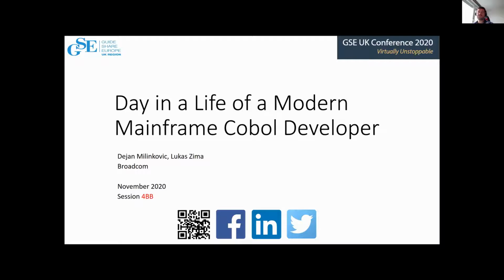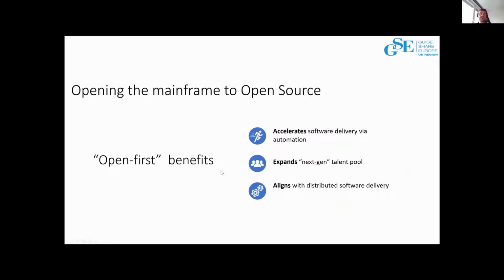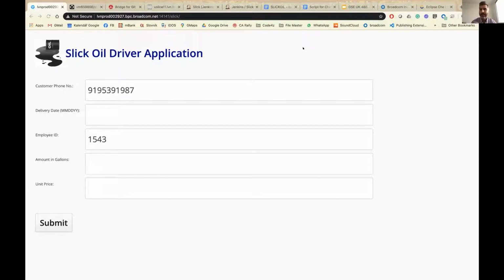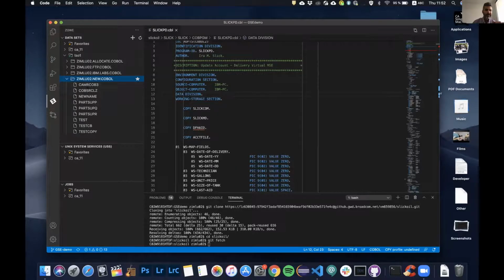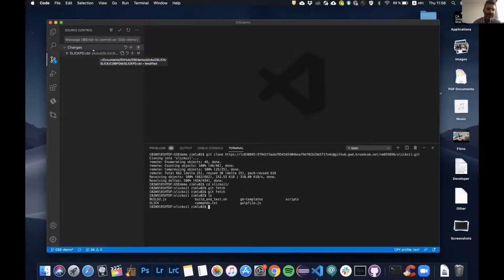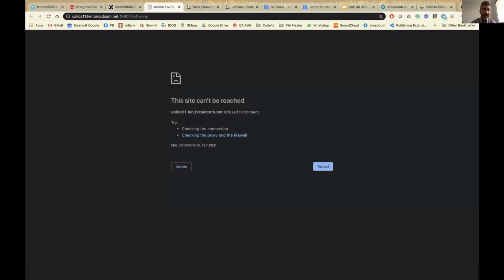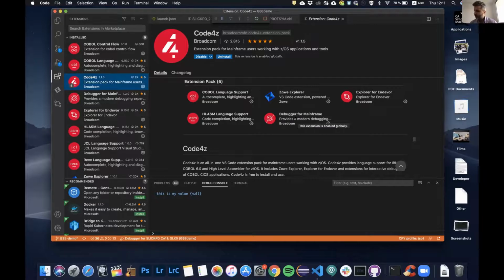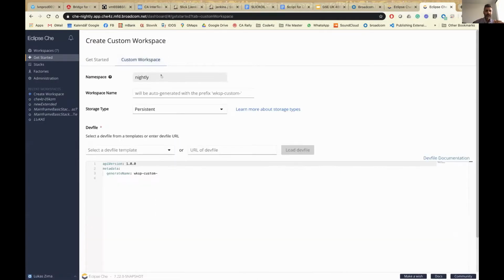4BB A Day in the life of a Modern Mainframe COBOL Developer